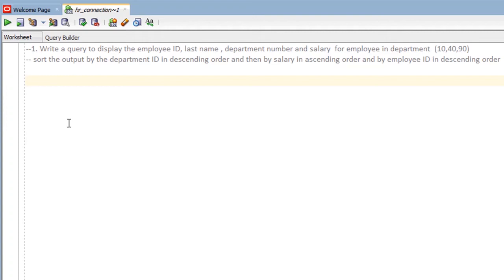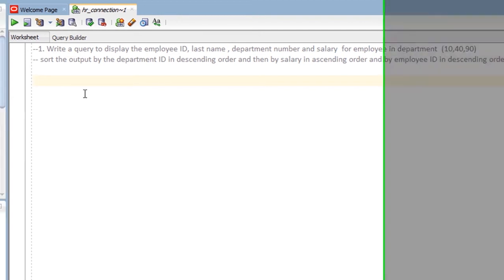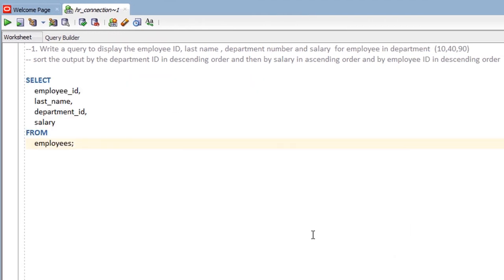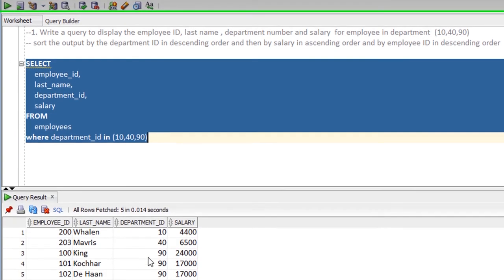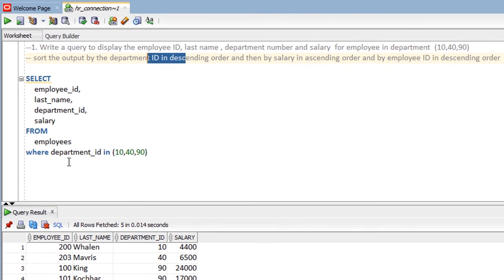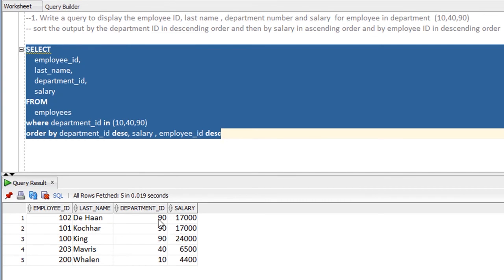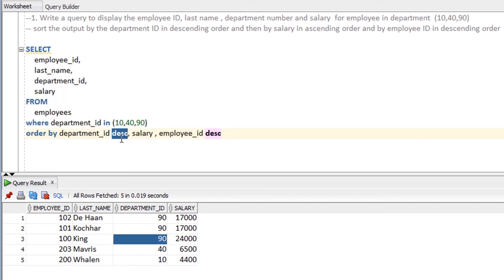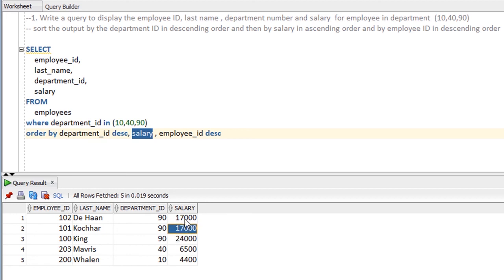Oracle SQL How to sort data Using Order by Part 2- Lesson 26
in this lesson you will learn how to use order by clause to sort data in oracle SQL.